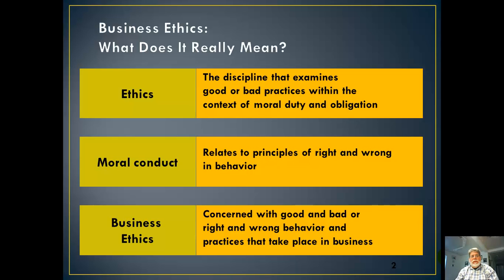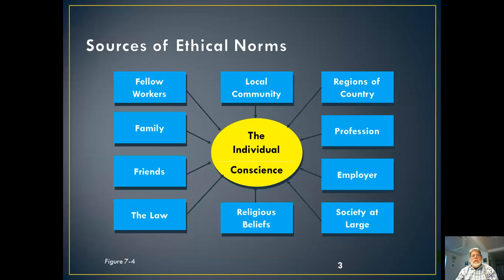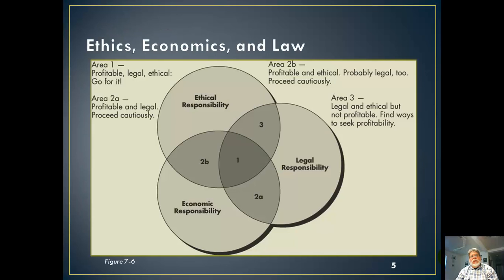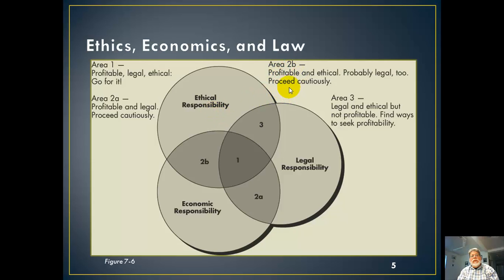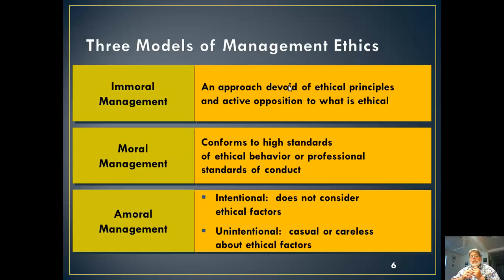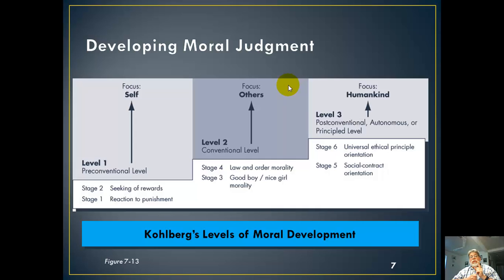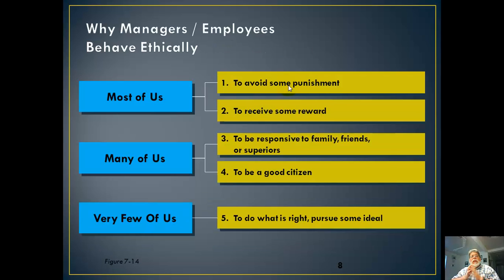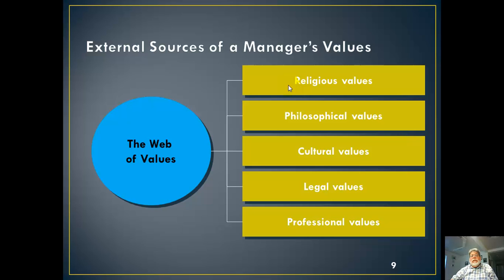BUAD 3311 Lecture Business Ethics Fundamentals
This lectures defines and focuses on ethics and the sources of ethics,  introduces the concets of morality, immorality, and amorality, and closes with Kolhlberg's model of moral development.